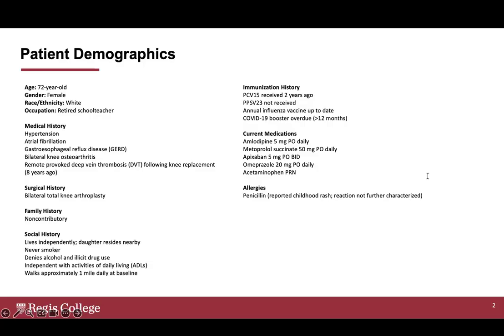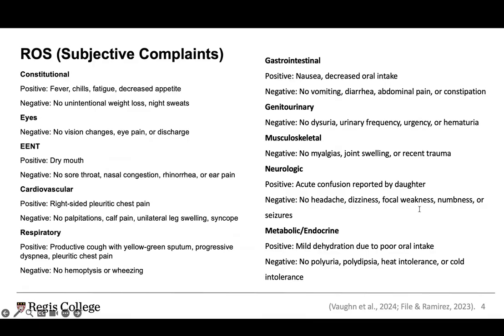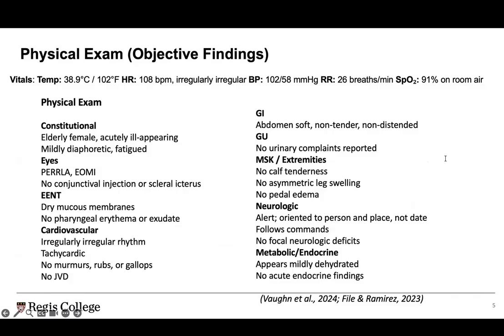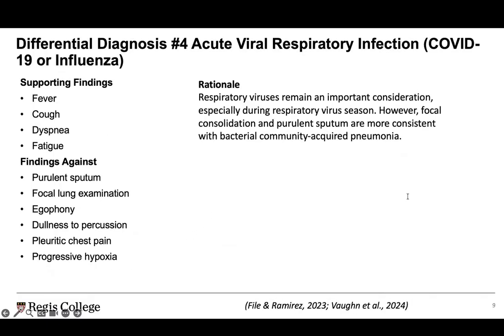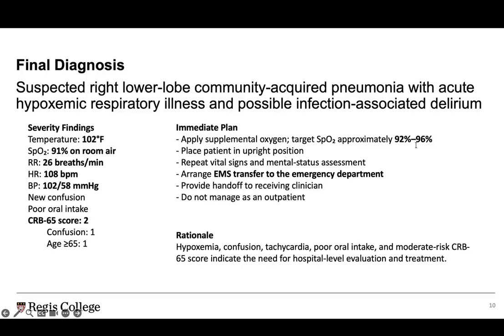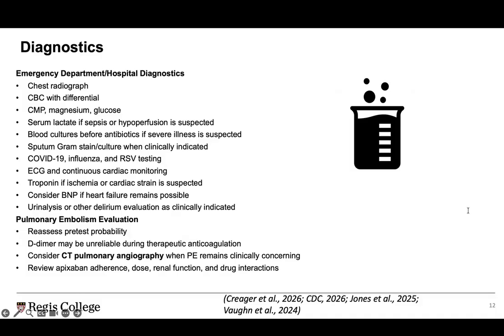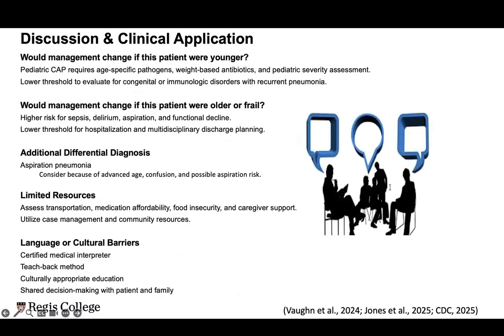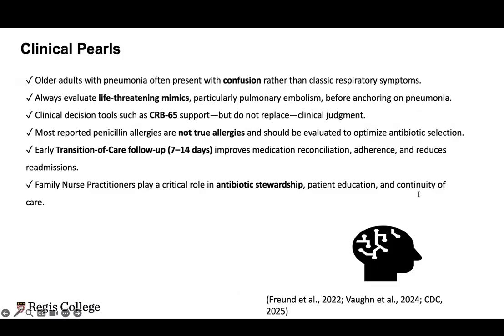grand rounds cap cc